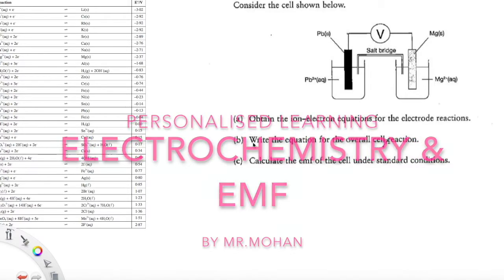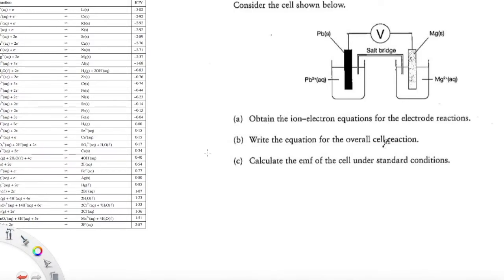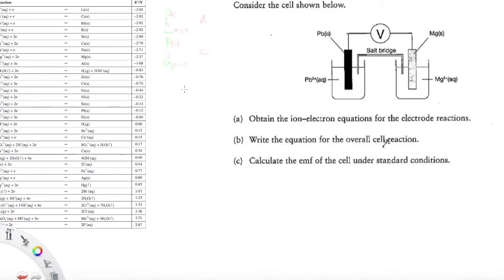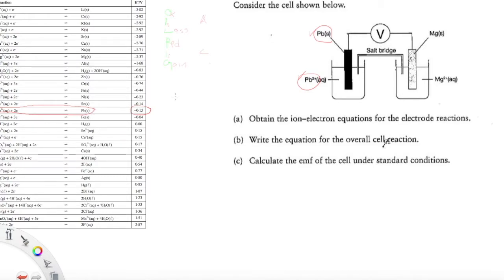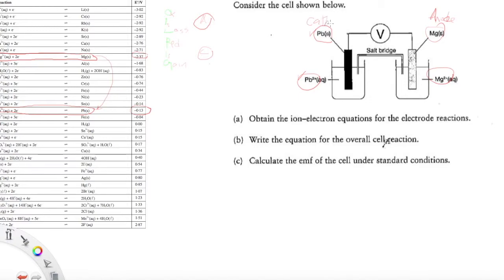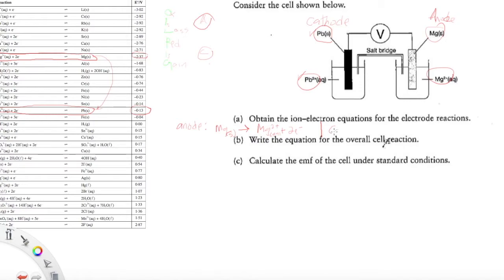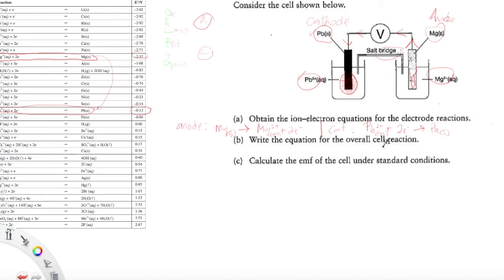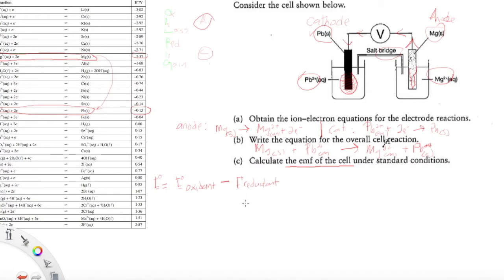Electrochemistry EMF Calculation Worked Example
how to perform emf calculations